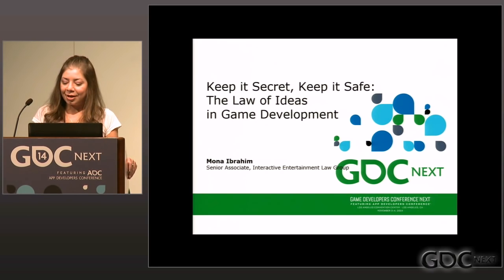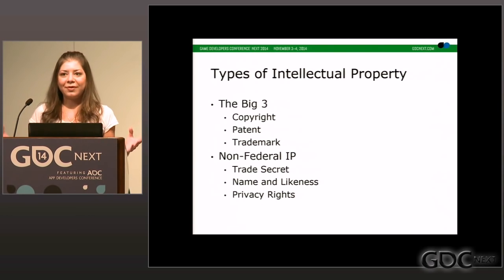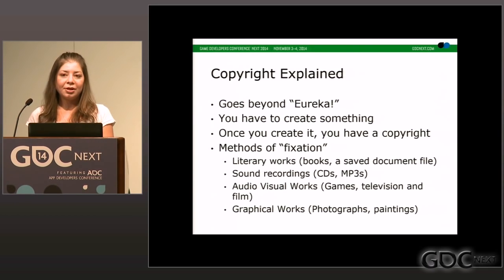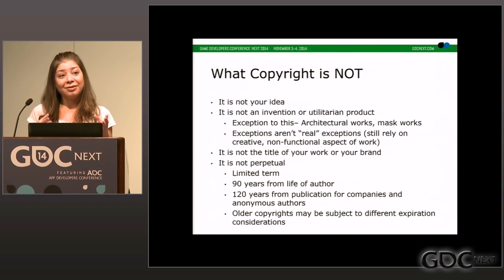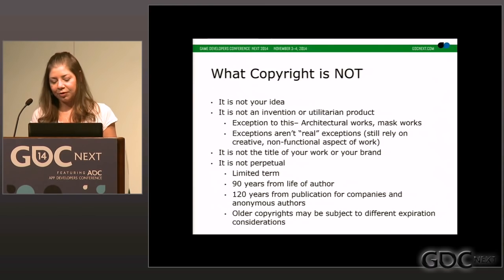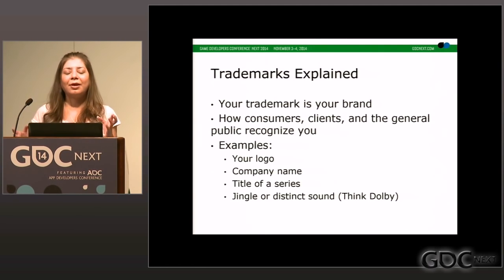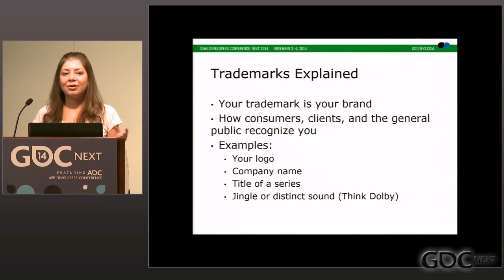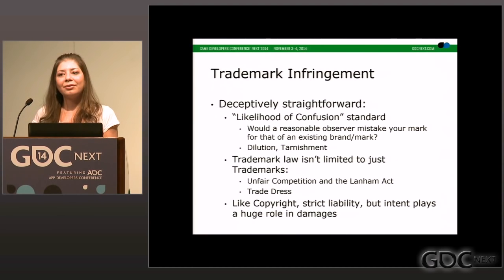The Law of Ideas in Game Development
In this 2014 GDC Next Session, Interactive Entertainment Law Group's Mona Ibrahim examines the legal landscape for the law of ideas in video games. Whether they remain as mere concepts or become a part of your IP portfolio. Ibrahim analyzes how intellectual property is defined, how it is conventionally protected, and how local, state, federal and international governing bodies regulate and enforce those laws.